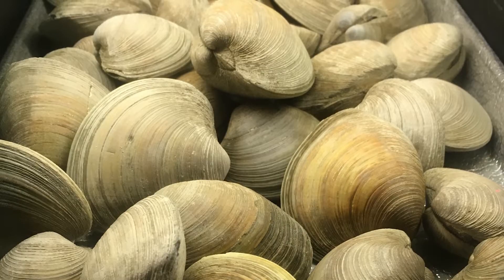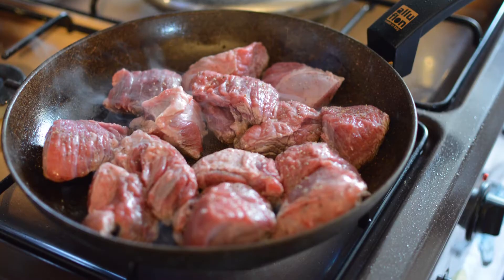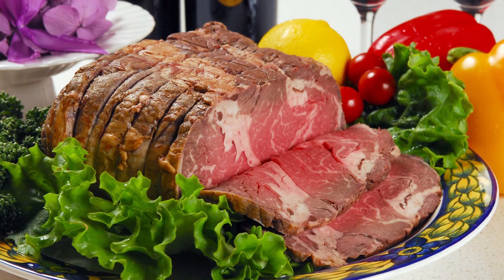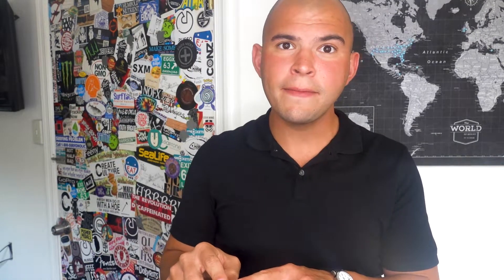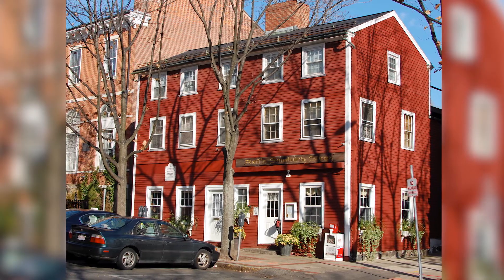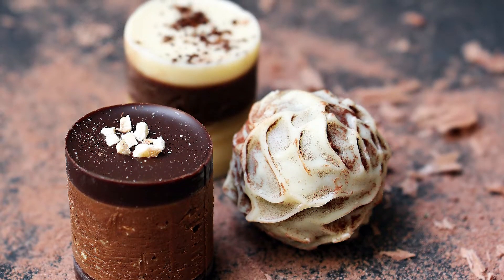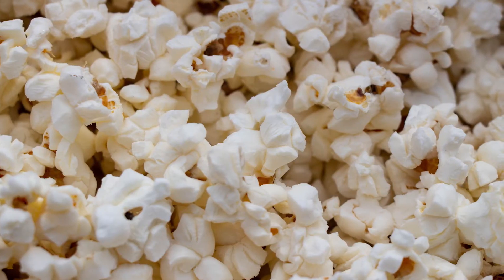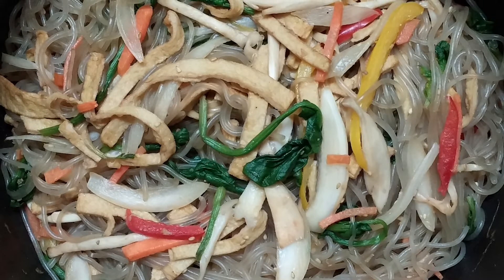Top 10 Foods in SALEM, MA / What to EAT When in SALEM, MASSACHUSETTS / Must Try LOCAL Salem FOODS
09This video will talk discuss the top 10 foods to eat when in Salem, MA, what locals eat, and how to get the most out of your trip in New England!

Welcome to Tuesday Bingo.   We believe that travelers can connect with their destinations better. Connecting with your destination will not only help you get the most out of your adventure but help the places you're visiting.  Sustainable Travel. Responsible Travel. Authenticity. Education.  Let's learn how to travel better together!

We are looking forward to connecting with everyone.

Travel well, - Mike Brock

We surveyed natives, locals, and visitors from the New England city of Salem for today's video. Thank you to all that were a part of the research.

These were the top ten most recommended foods mentioned on the island for the most "authentic experience."

Check us out at tuesdaybingo.com for the full blog post.

Thank you to all of the talented photographers that helped make this video possible.